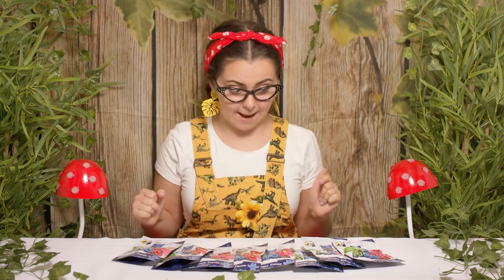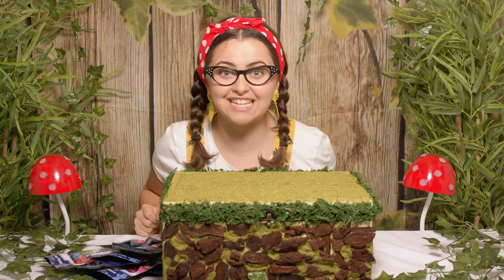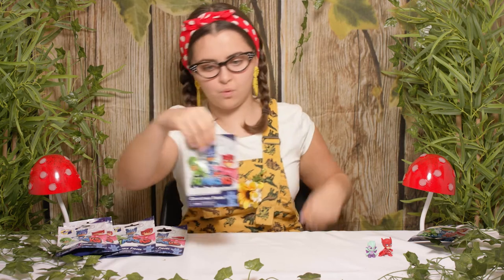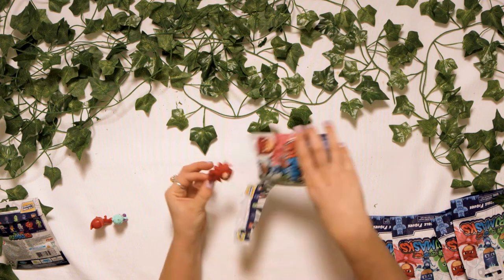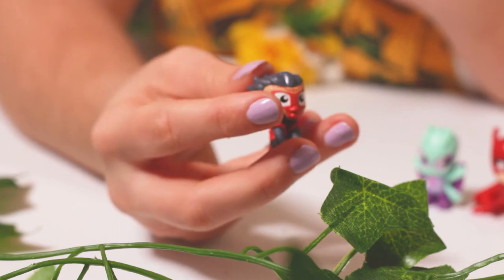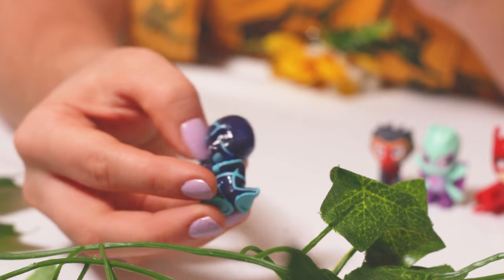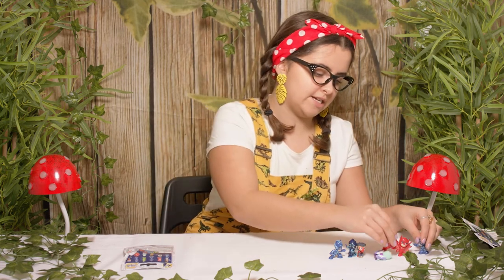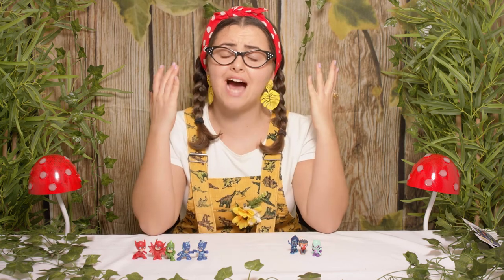PJ Masks Blind Bag Opening - PJ Masks Minifigures Toys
We absolutely love PJ Masks Toys, especially the pj masks blind bags minifigures. Who's your favourite? Catboy, Gekko or Owlette? Or you a fan of Romeo or Night Ninja?

There will be more giveaways and more videos in the very near future.

We cover so many different toys on our channel such as Paw Patrol, Baby Shark, Disney, Thomas and friends, Star wars, Lego, Harry Potter, Super Mario and LOADS more!

We do so many different blind boxes and blind bags and lot's of toy reviews!

Take a look at our Instagram for photos of behind the scenes and upcoming videos

We are Also now on Tiktok

Plus upcoming: Pokemon, Harry Potter, Baby Shark, Star Wars

Hi. Welcome to Tiny Treehouse TV.
We are a family orientated channel focused on bringing bright, fun, entertaining and educational videos to children, kids, toddlers, preshcoolers and adults.
We are still brand new on our YouTube journey